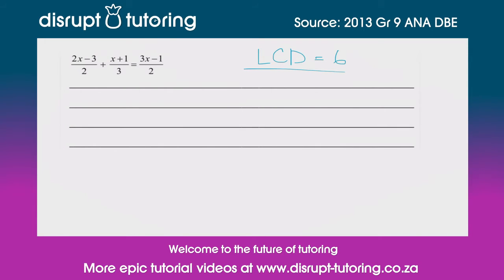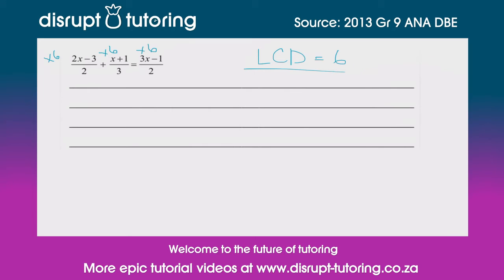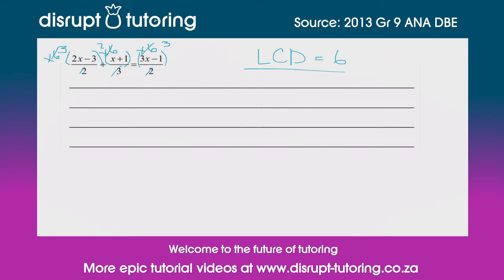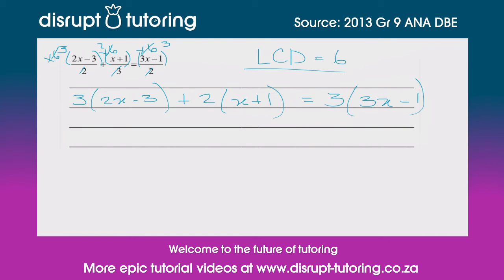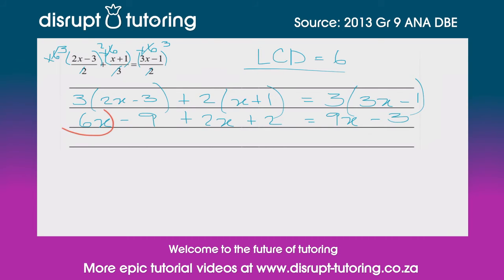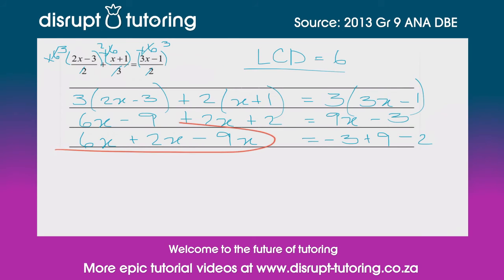#219 Solving equations with fractions